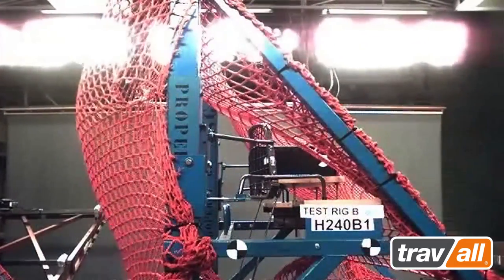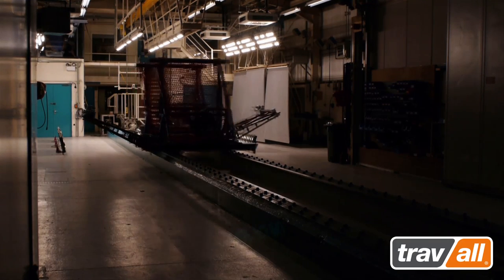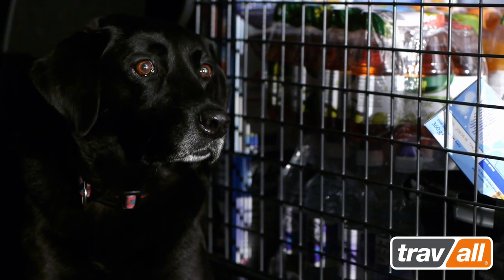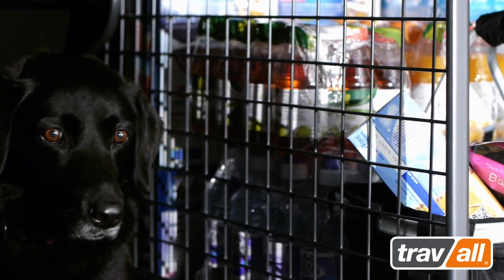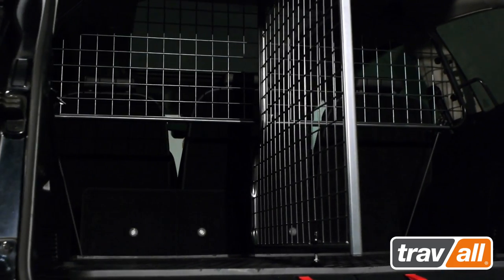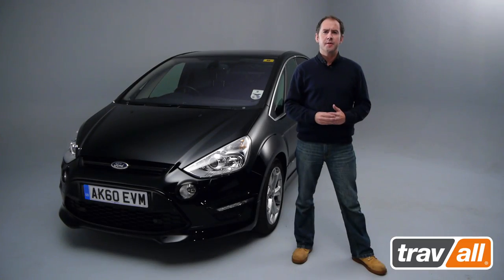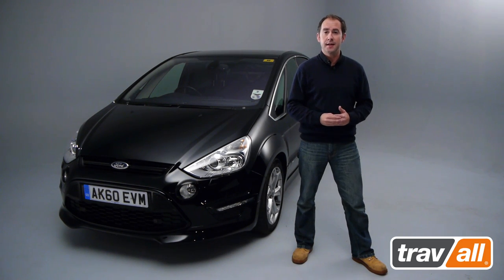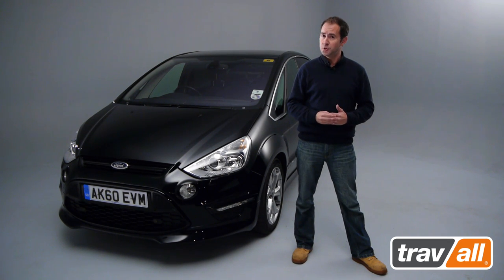Is your pet barrier crash proof? Find out how the Travall Guard withstands a crash test.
Find out what happens when the Travall Guard is subjected to a rigorous crash test.  The test was carried out by the Motor Industry Research Association following vehicle safety regulations as established by the UN Economic Commission for Europe. The trial shows how strong and secure the dog guard from Travall is. Unlike universal pet barriers, the Travall vehicle-specific dog guard is made to withstand severe impact. Thanks to the strong welded mesh of the Travall Guard, items in the rear of the vehicle are safely contained, helping to shield occupants in the main cabin of the car.

About Travall
Here at Travall we offer high-quality, cost-effective vehicle accessories. Established in 2007, our consumer-focused products are easy to install and use. We’re proud to be widely acknowledged as the world’s leading brand for vehicle-specific pet barriers and dividers, the Travall Guard and Divider. Find out more and browse the Travall product range